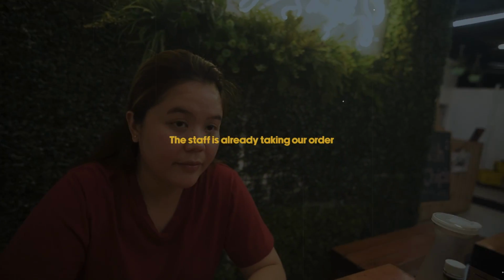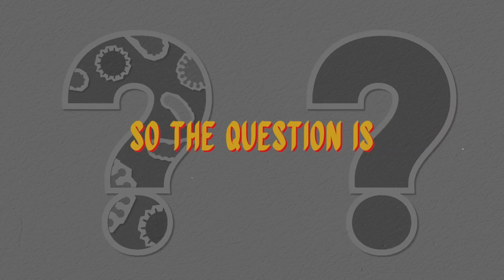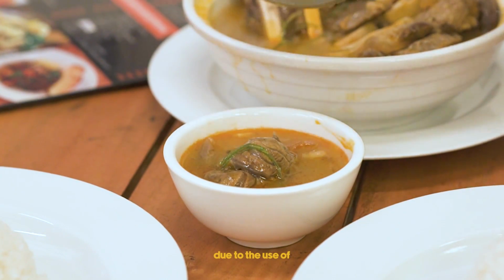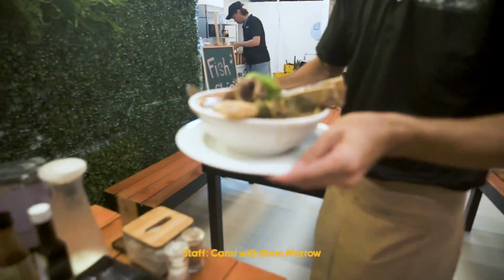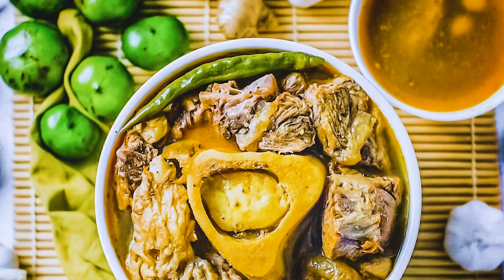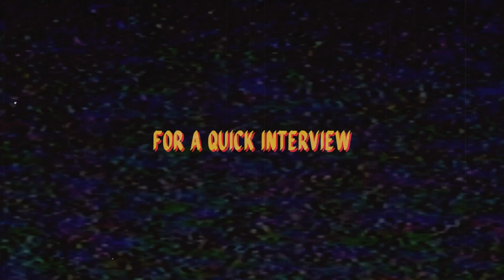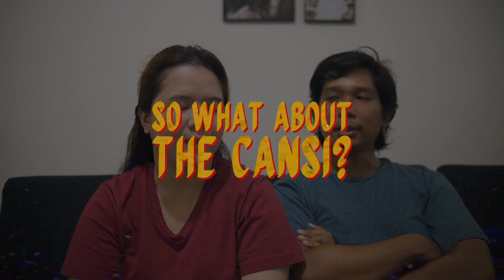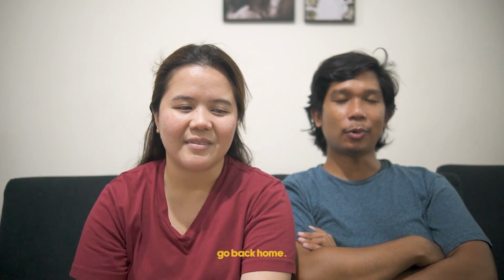Ready to Indulge in CANSI? The Must-Try Dish in the Philippines! 🇵🇭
Join us on a mouthwatering adventure as we explore the rare and delightful Cansi Soup in the Philippines! 🍲🌴 Originating from the Visayas Region, Cansi is a true gem that's hard to come by, especially in Luzon. But fear not, we've found a hidden treasure in Santa Maria, Bulacan!

In this exciting video, we dive into the flavors and traditions of Cansi as we visit the renowned Manong Smith Sizzling and Steak House. They graciously allowed us to capture our culinary journey on camera, and we couldn't be more grateful.

Prepare to be amazed as we uncover the secrets behind this must-try dish. From its rich broth to tender meat, Cansi promises a tantalizing experience for your taste buds. 🤤👌

Highlights:

0:00 Introduction
0:14 About Cansi Restaurant
1:07 Reach Manong Smith
2:05 What is Cansi?
3:03 Cansi Taste Reaction
4:22 Jaime Barnes Interview
5:39 Feedbacks

So, are you ready to embark on this gastronomic adventure with us?